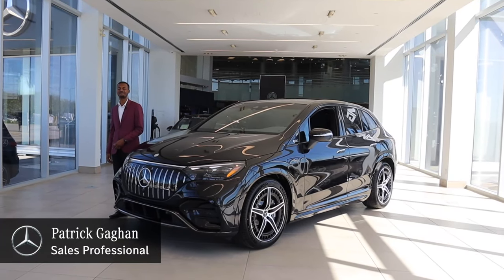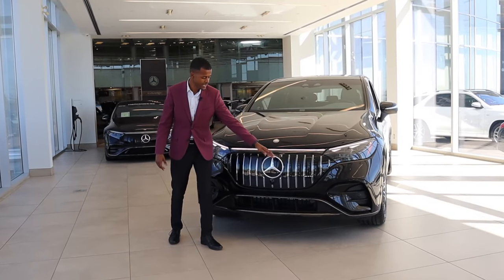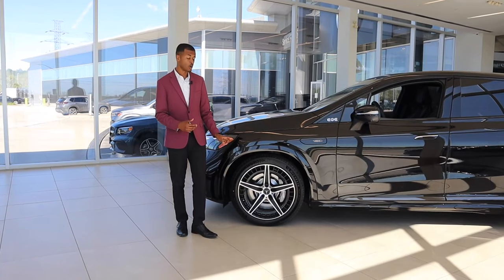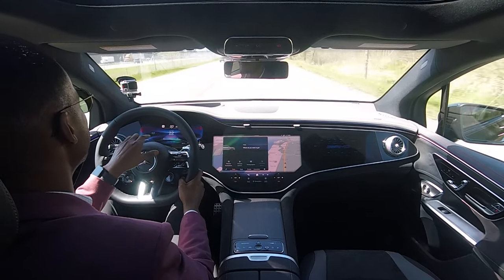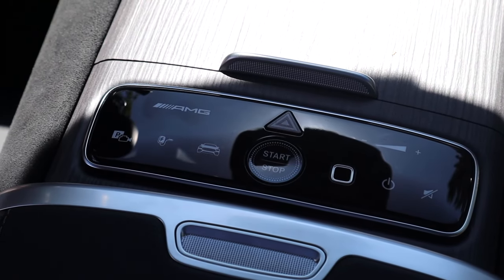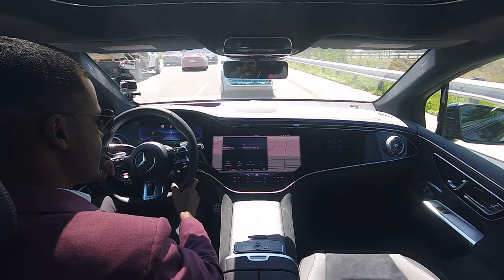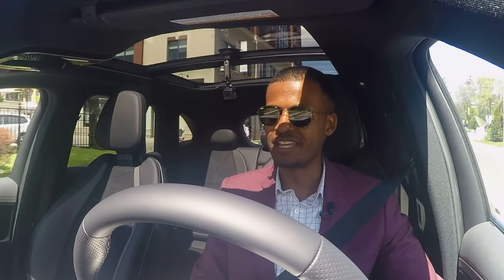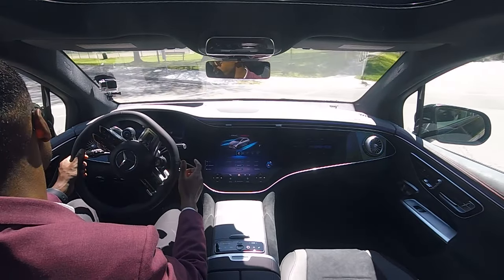Unleashing the Future: Test Driving the 2024 EQE AMG SUV ⚡️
Join Patrick, as he takes a deep dive into the electrifying world of the New 2024 EQE AMG SUV.

2024 Mercedes EQE AMG 4MATIC SUV

RWZ - 21 inch AMG Split 5-Spoke
197U - Obsidian Black Metallic
873 - Heated Front Seats
651A - Black/Space Grey, Mb-Tex/Microfiber Upholstery - Red Stitching

H08 - Anthracite Line-structure Lime Wood Trim

DP2 - Pinnacle Trim Package
- Active Distance Assist DISTRONIC
- Rear Sensors for Parking Assist
- Active Steering Assist
- Evasive Manoeuvre Support
- PRE-SAFE Impulse Side
- Head Up Display
- Traffic Sign Assist
- Active Speed Limit Assist
- THERMOTRONIC Automatic Climate Control
- Additional Usb Type-C Ports
- Active Ambient Lighting
- Surround lighting with animated projection of the Mercedes-Benz pattern
- Active Lane Change Assist
- Enhanced Stop and Go
- Map-Based Speed Adaptation
- Driving Assistance Package
- AIR BALANCE Package
- Global Equipment Level Code
- Augmented Reality for Navigation

P60 - AMG Night Package
51U - Black Fabric Roof Liner
PBP - Energizing Comfort
R01 - Summer Tires
R06 - Noise insulating Foam for Tires

From its sleek design to its powerful electric drivetrain, we'll explore every inch of this cutting-edge vehicle in our exclusive walk around. But the real excitement begins when we hit the road for a thrilling test drive, experiencing firsthand the seamless blend of luxury, speed, and eco-consciousness.

Buckle up and join us on this electrifying journey into the next generation of automotive excellence!

Mercedes-Benz Burlington is a proud member of the Quantum Automotive Group.

Visit us at 441 North Service Road, Burlington, ON, L7P 0A3